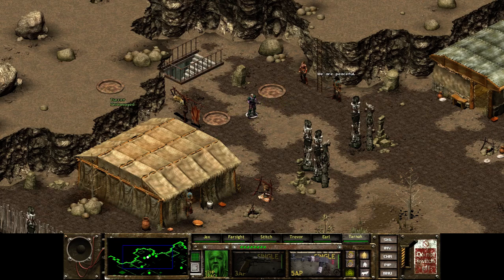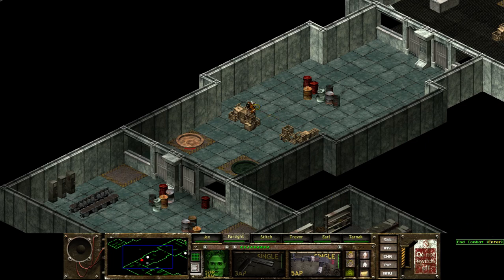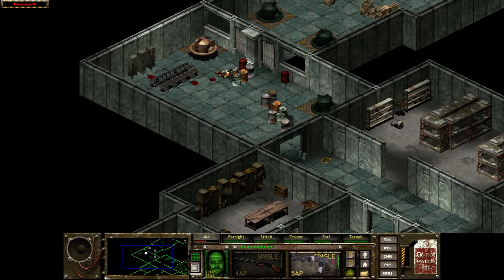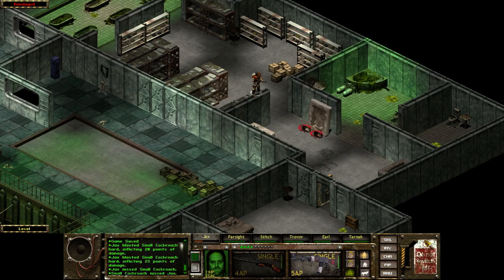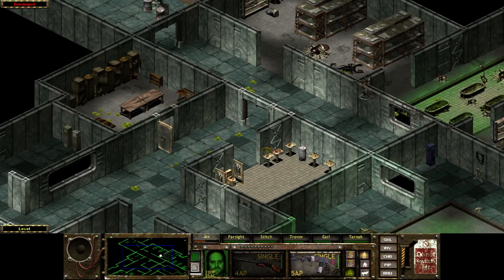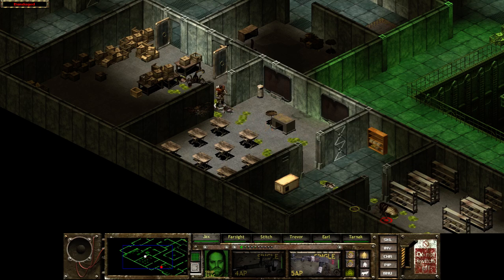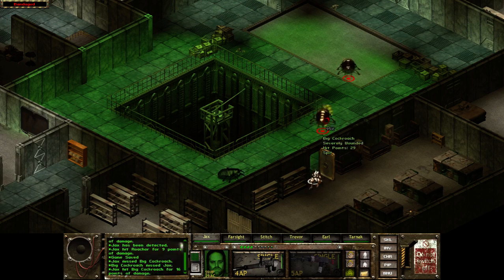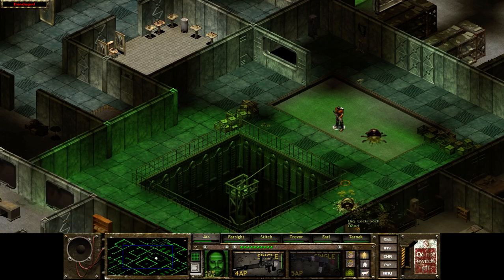Giant giant cockroaches - Let's Play Fallout Tactics Redux #25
Let's Play Fallout Tactics, the third game in the franchise. It's a spinoff, not really an RPG, and it was never awesome as a strategy game either, but the Redux patch promises a lot, so let's find out if it delivers.

Fallout Tactics was released back in 2001 as a quite cash-in on the success of Fallout 1 and 2, to keep the franchise alive while Interplay developed Fallout 3 (which never saw the light of day). There's a lot to say about the development of this game, and a lot more about the game itself, and I'm gonna try and cover as much of it as possible during this playthrough.

So let's play Fallout Tactics, shall we? It's totally not blind, but I'm not an absolute expert, so it should be exciting.